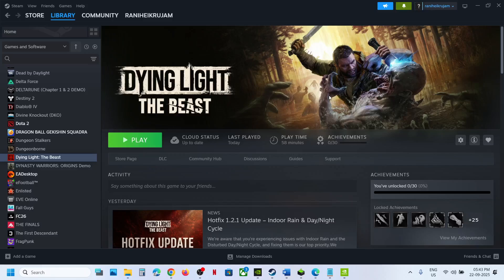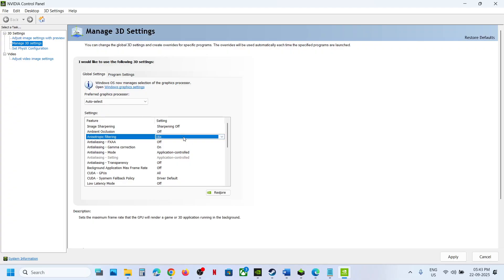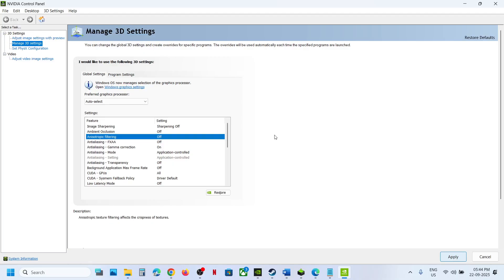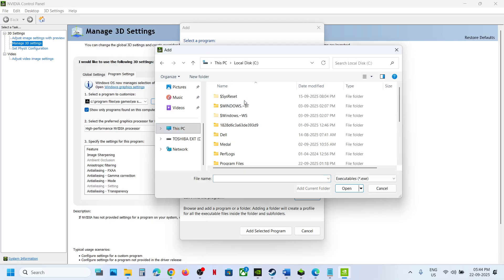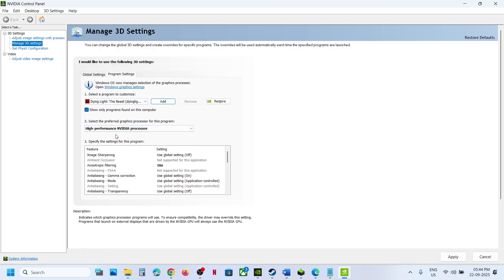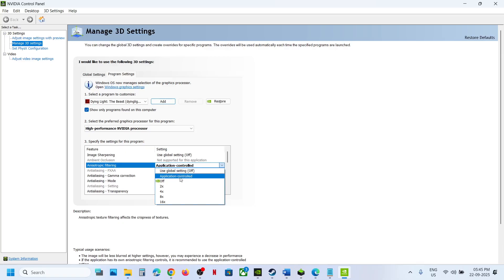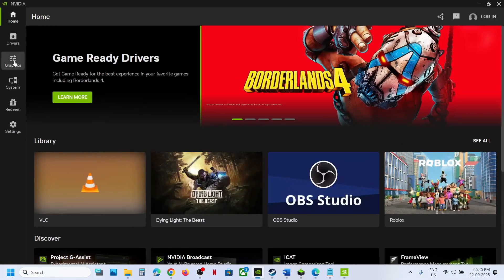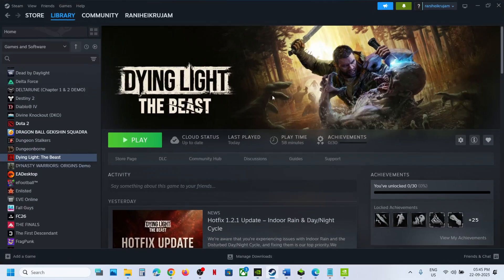Dying Light The Beast: Fix Graphics Glitch/Bug/Missing Textures/Ground Missing On PC (NVIDIA GPU)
Fix Dying Light The Beast Missing Textures/Ground Missing/Graphics Issue On PC